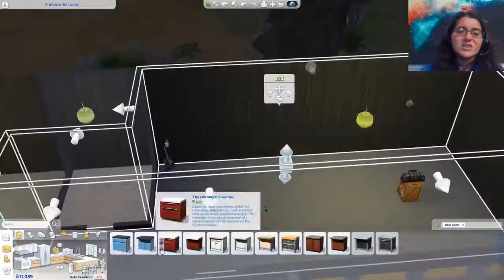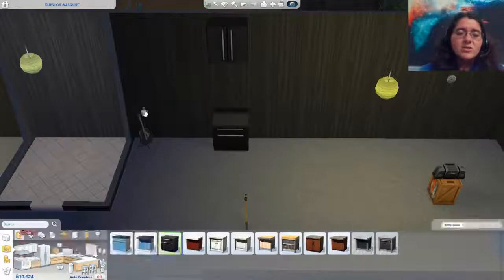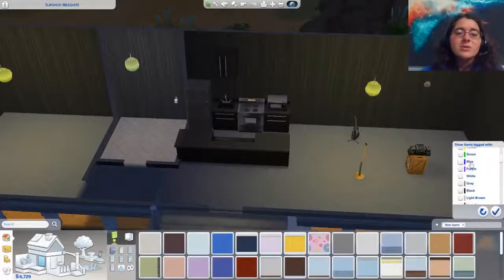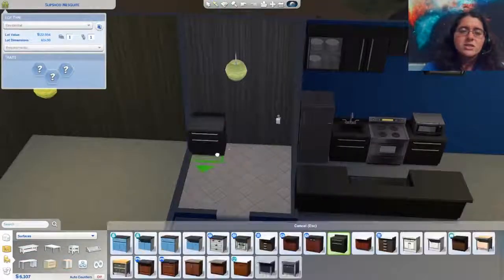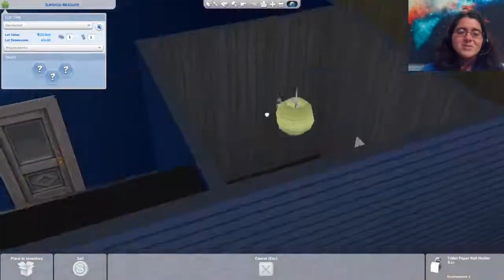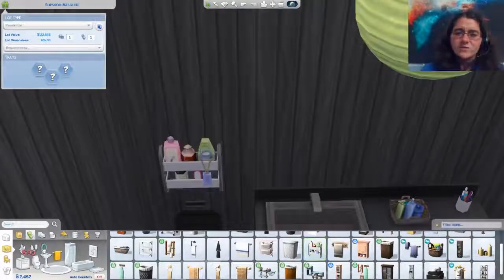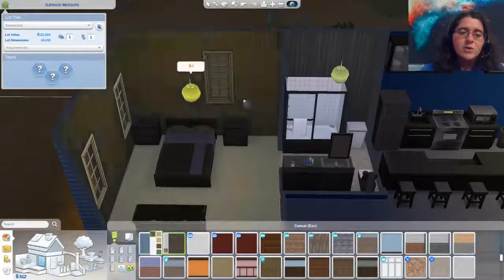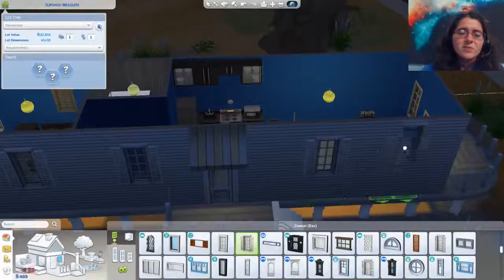Johnny Zest's Bachelor Pad (Renovation) | The Sims 4 (Base Game)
Using the little funds he had to his name, Johnny Zest decided it was time to fully transform his trailer in Oasis Springs into a budding bachelor pad for the equally budding entertainer.

Origin: ThatVarietyNerd
Steam: cl2653